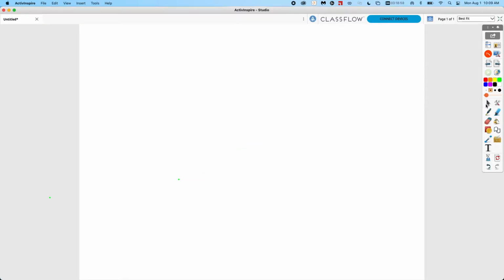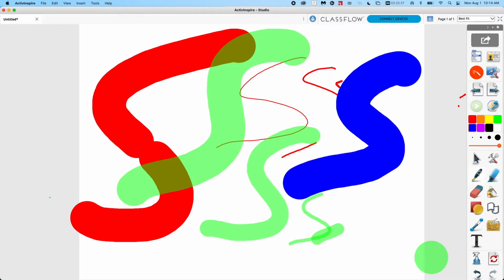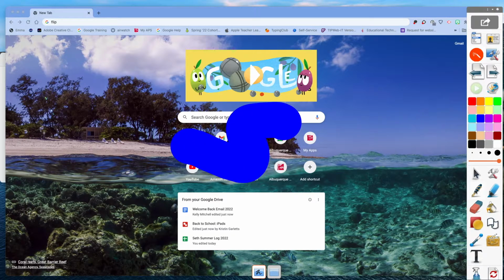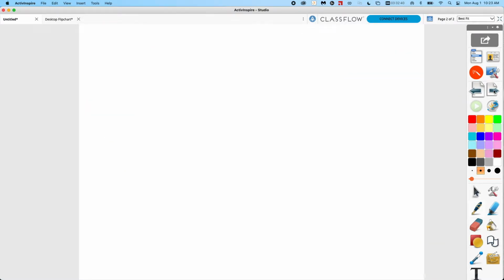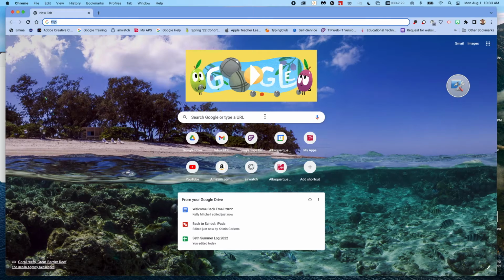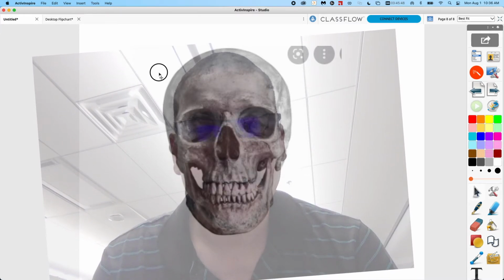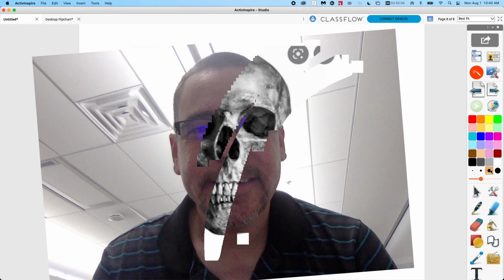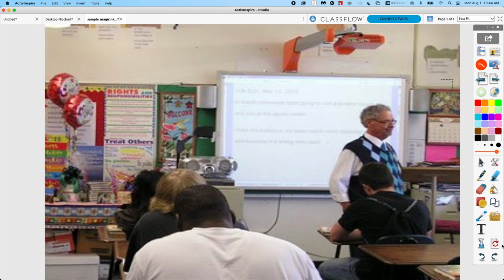Promethean Annotation Tools - APSEdTech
An introduction to the Promethean Annotation Tools, Pen Tool, Highlighter Tool, Eraser, Pen Modifiers and Magic Ink! This is a screen recording from an in person event the audio is not the best.

The last time I did this training I didn't include Magic Ink! This one does!